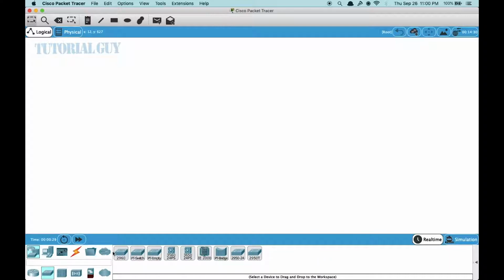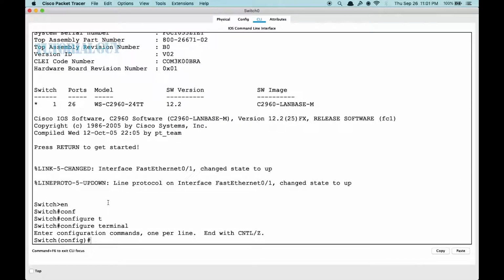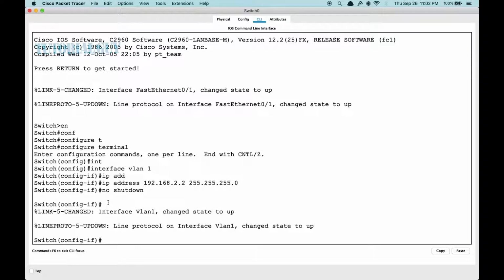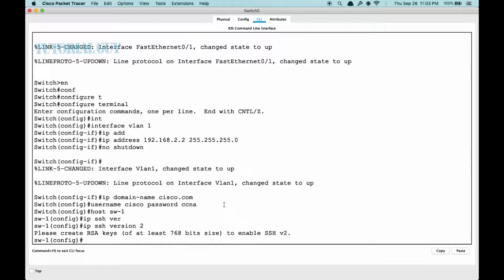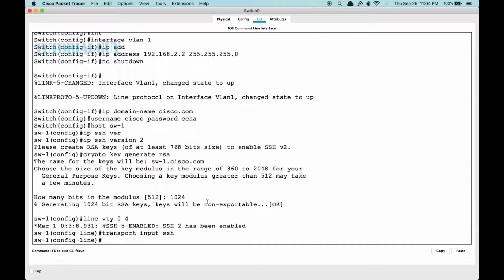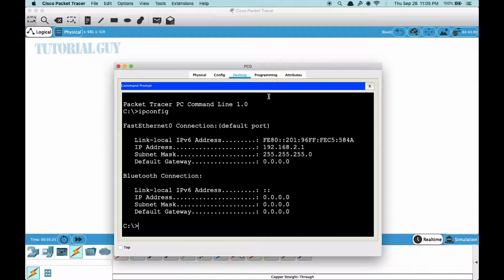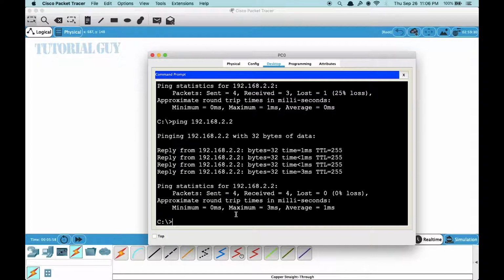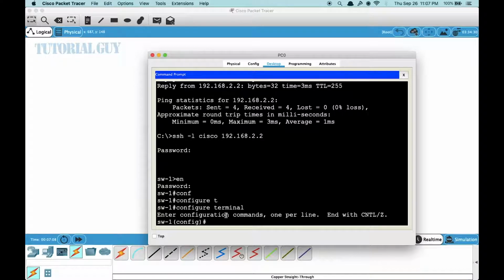CCNA Tutorial : SSH configuration in CIsco Packet Tracer | CCNA Tutorial for Beginners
In this tutorial, you'll learn how to configure a switch using SSH Configuration in Cisco Packet Tracer. This is the basics of Cisco Certified Network Associate(CCNA) Training Program. Hope you will like it.